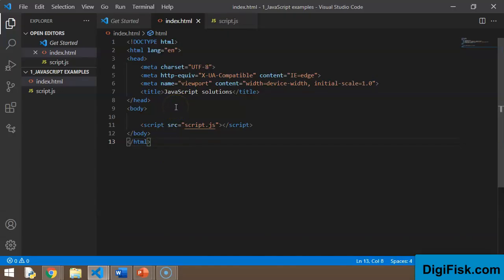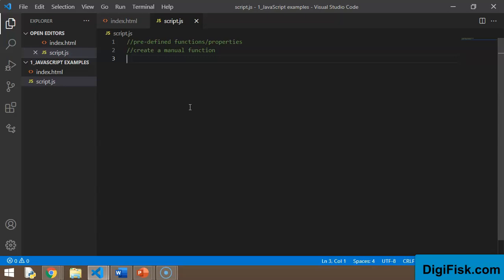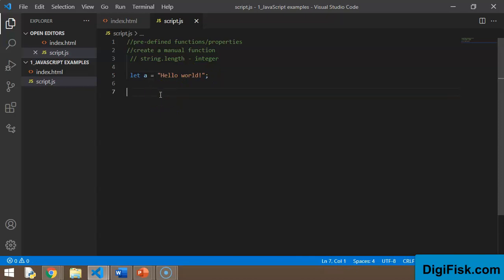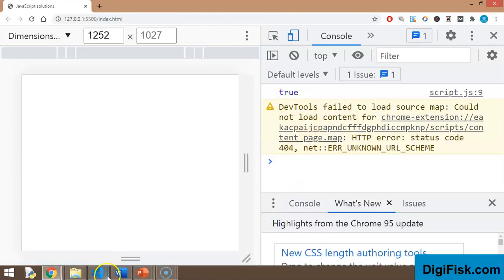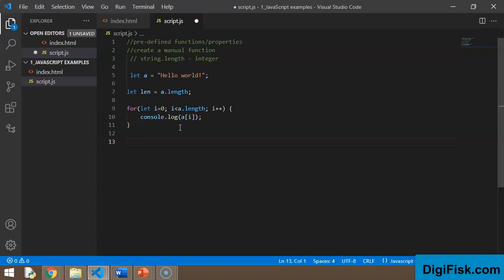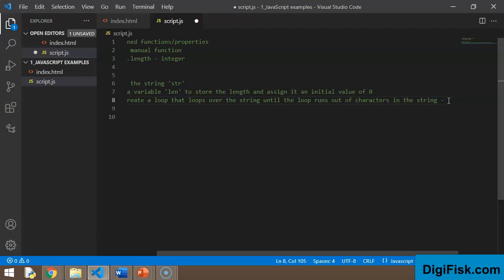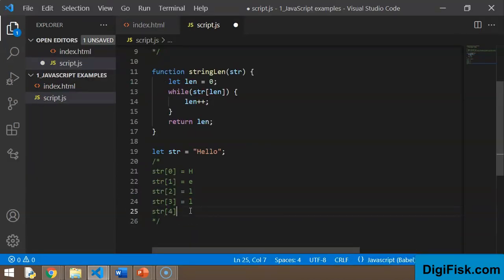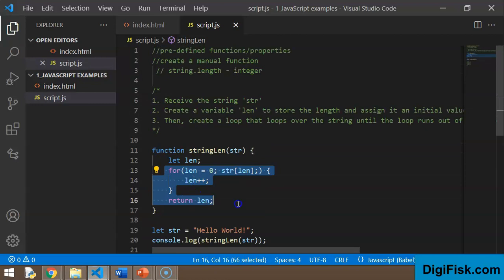How to check the length of a string in JavaScript - Javascript Tutorials for beginners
In this tutorial, we'll be looking at various ways to find the length of a string in JavaScript. We'll be looking at both manual methods of finding string length and methods that involve using pre-defined functions in JavaScript.

This is the second tutorial in our JavaScript Tutorials and Puzzles series, where I've been teaching you how to solve various JavaScript related problems and fun puzzles.

We also have a separate playlist where we teach you how to create mini web apps based on Javascript. Check that out too!